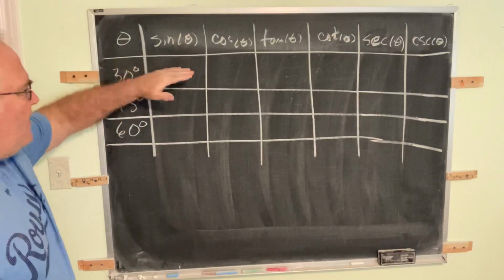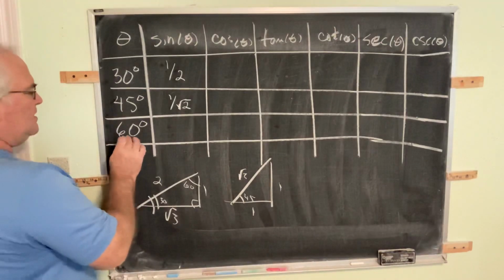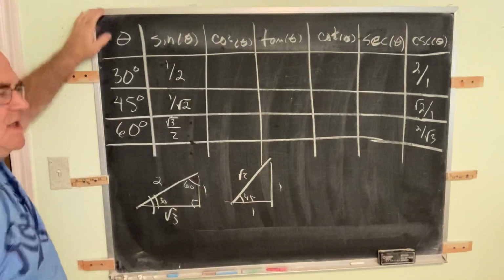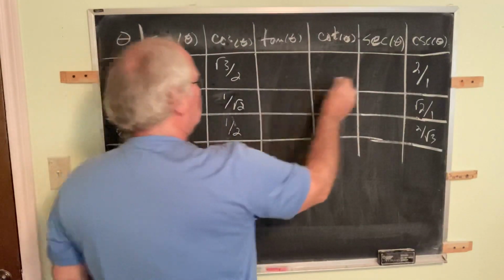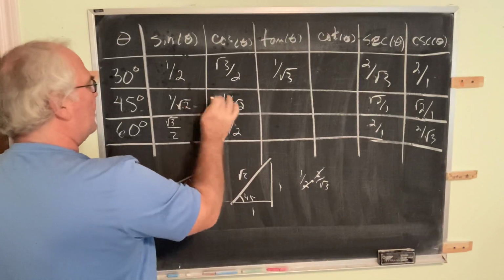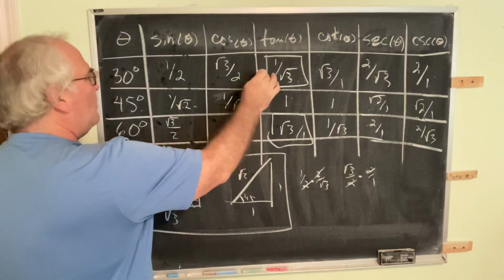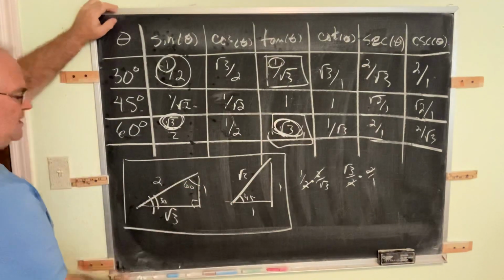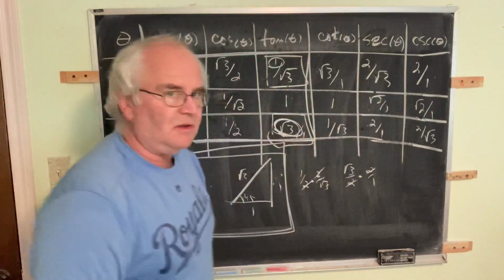Special Angles III